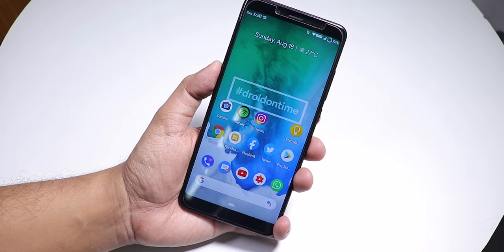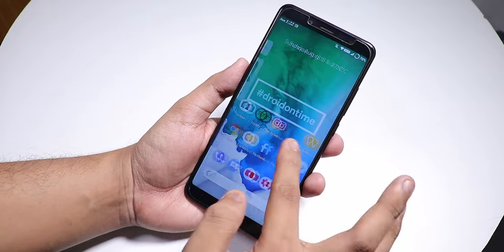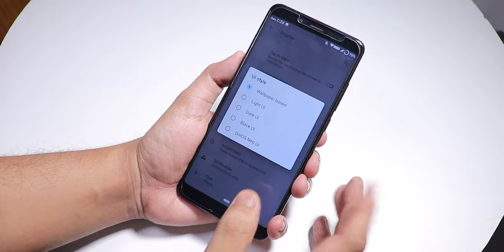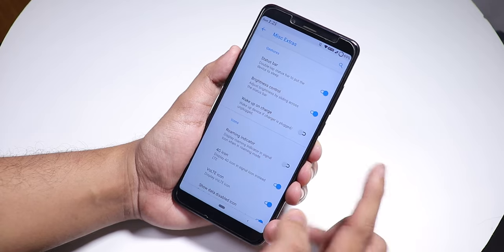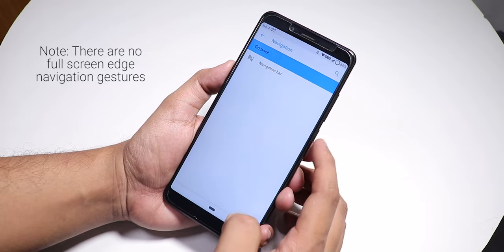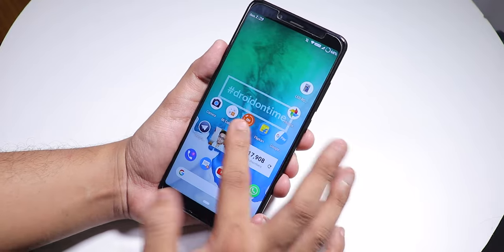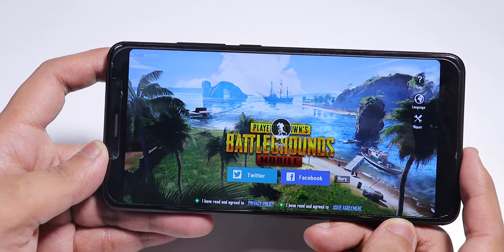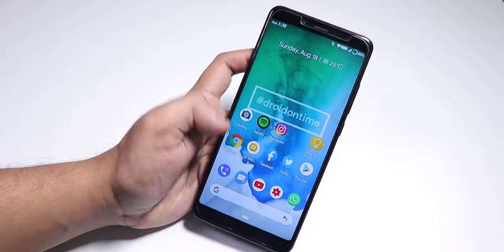DotOS V3.1.1 On Redmi Note 5 Pro! Should You Switch?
Antutu Score : 1.14K

UPI: titash.sharma-1@okaxis